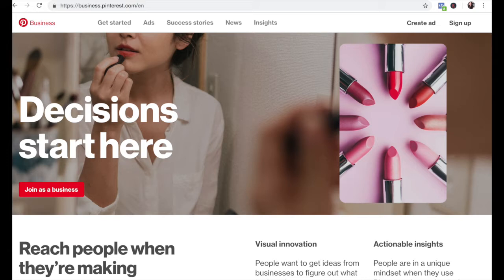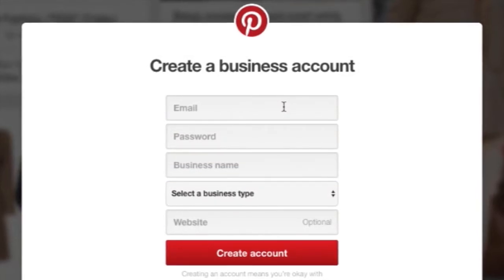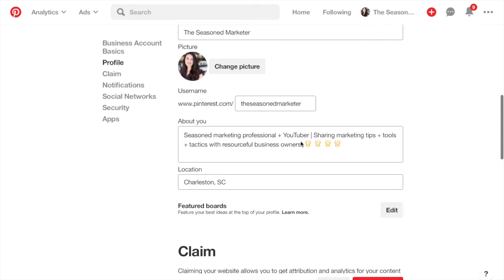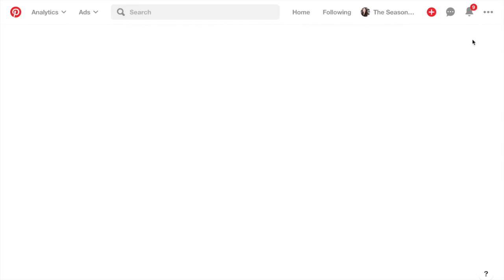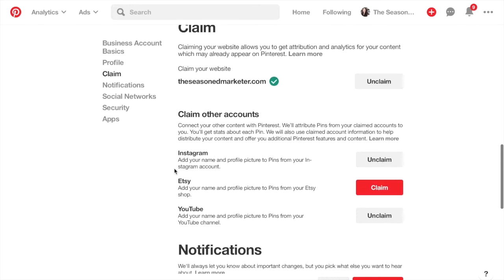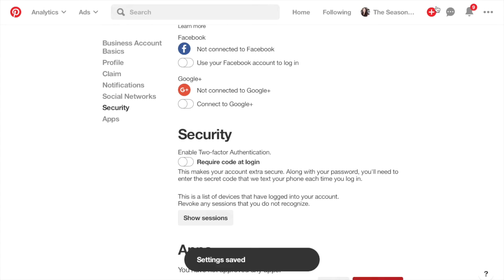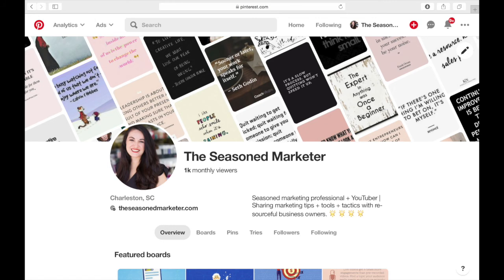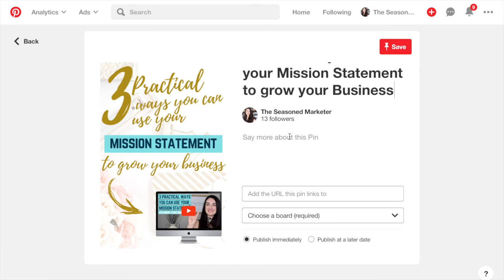Setting up your Pinterest Business Account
This video will walk you through setting up your Pinterest Business Account, including: Setting up your Pinterest Business Account, FInishing your Pinterest Business Profile and how to pin your first "Native” Content